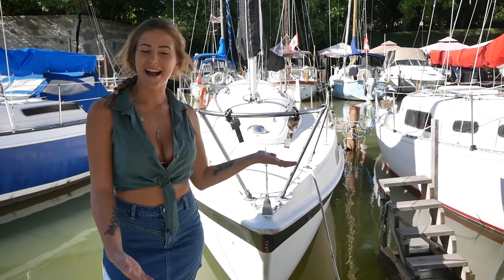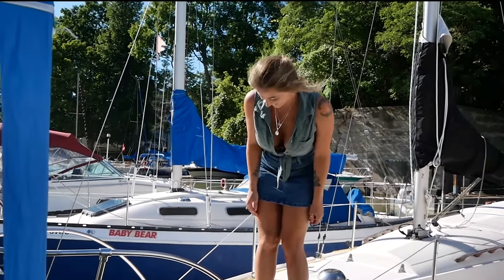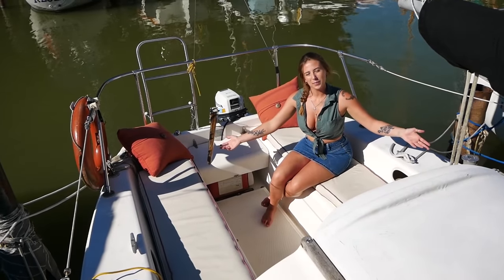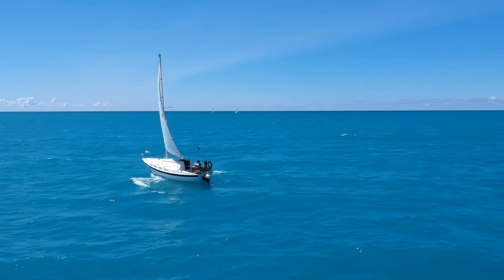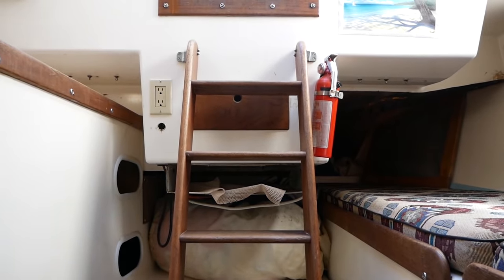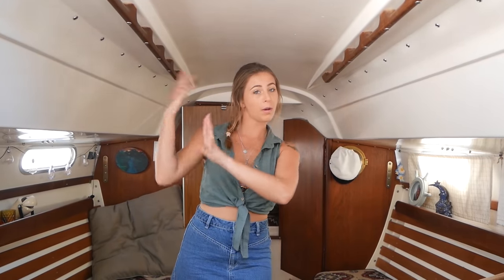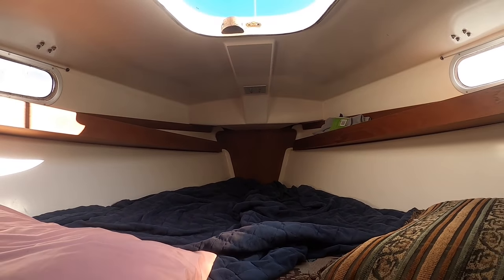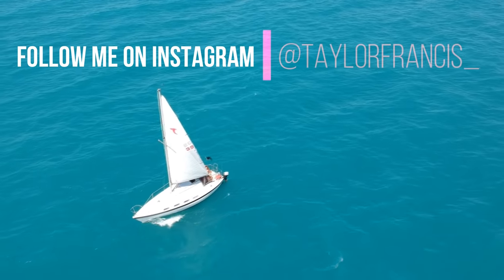Boat Tour! Inside my 1978 Tanzer 26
Welcome aboard Somerset! My 1978 Tanzer 26. I do a walk through tour, showing the inside and outside components of my sailboat. I purchased this sailboat in May 2019, lived aboard it for one season and am now mostly enjoying day sails on it. There are a few things that need some work but for a boat that's over 40 years old I'd say she's in great shape.

If you would like to directly support me to continue to be able to make video's

As an alternative method of support I have also created a public amazon wish list with a few small things I need: